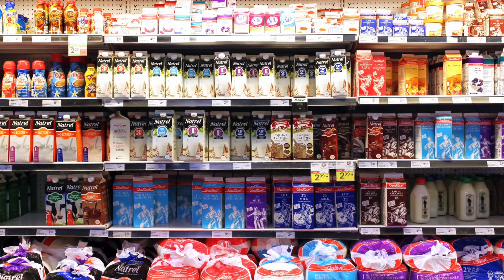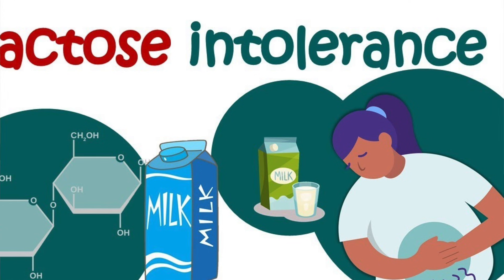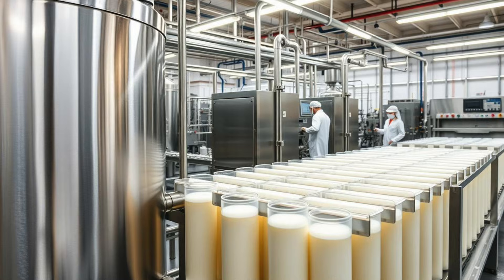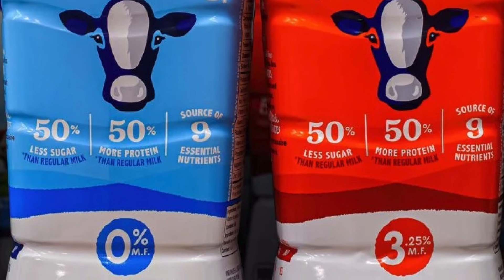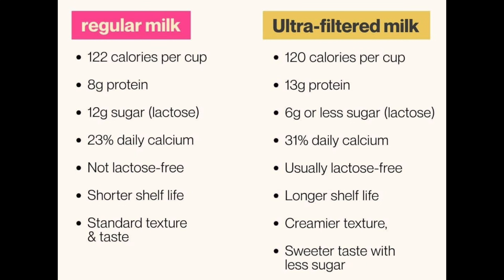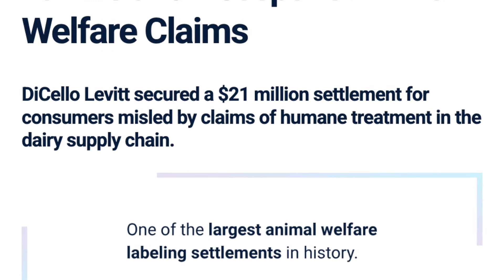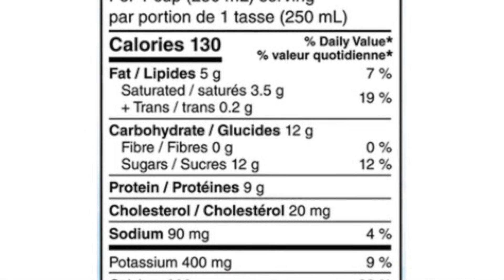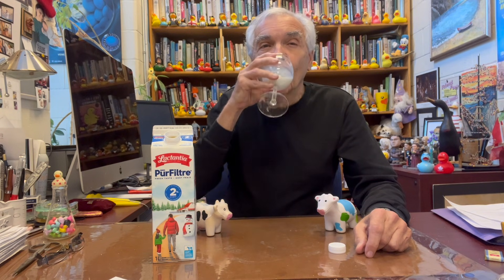Cup o'Joe-What is "Ultrafiltered Milk?"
Some people are suspicious about ultrafiltered milk believing  it to be an "utraprocessed food" and therefore unhealthy.